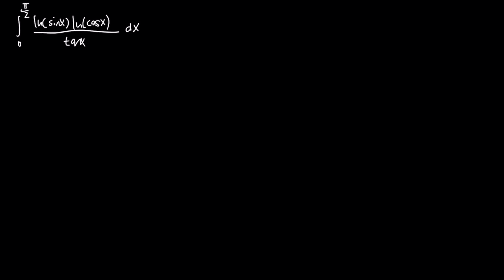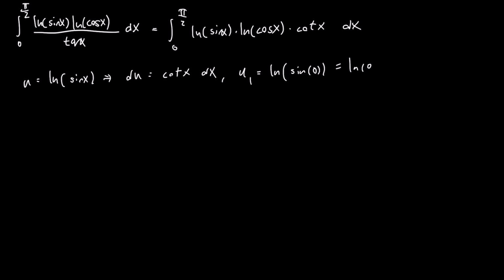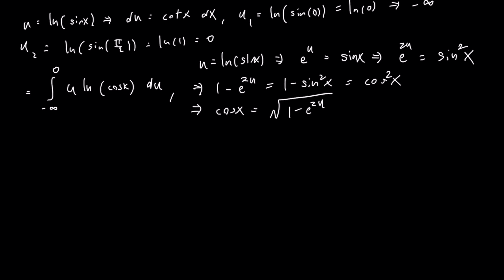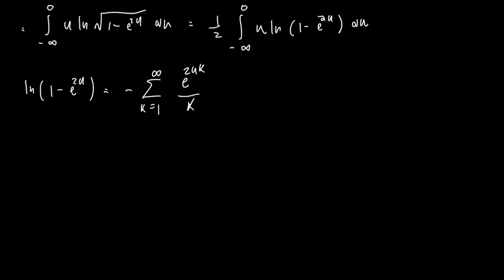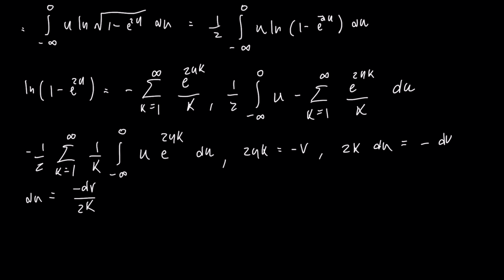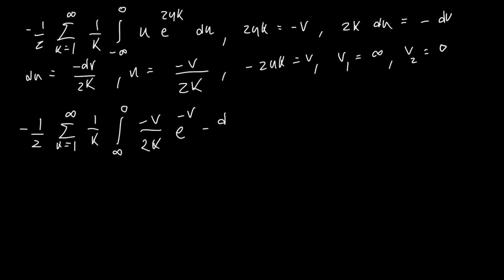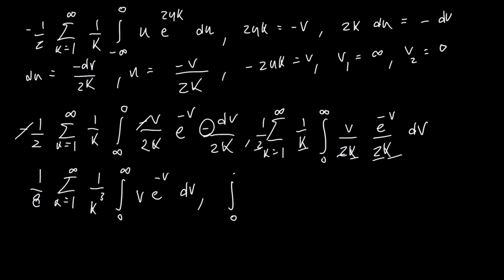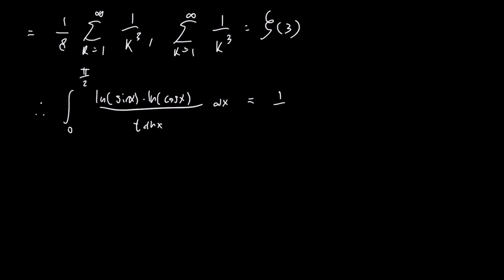Integral from 0 to pi/2 of (ln(cosx)ln(sinx))/(tanx)